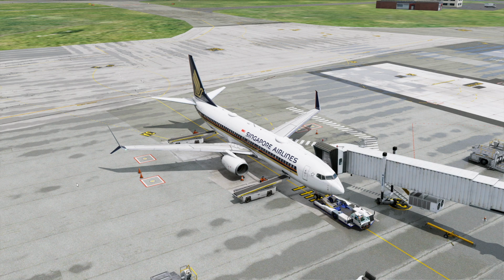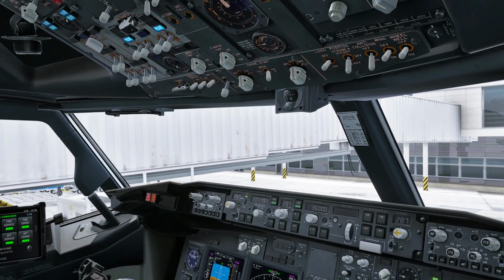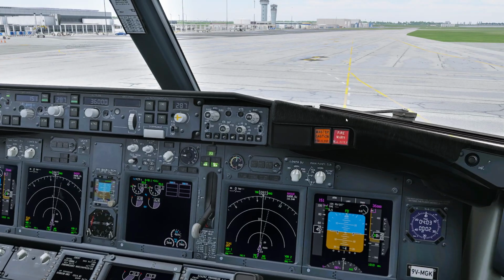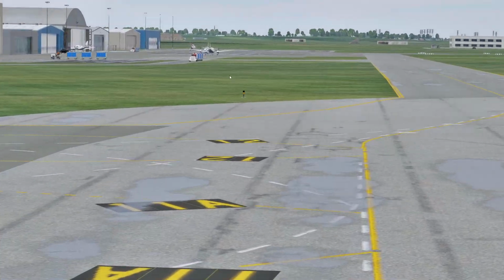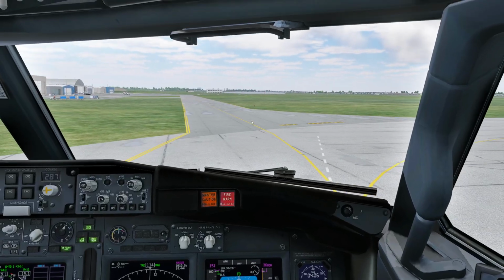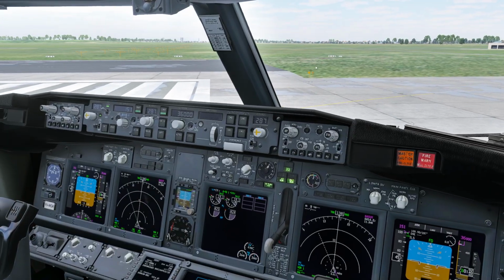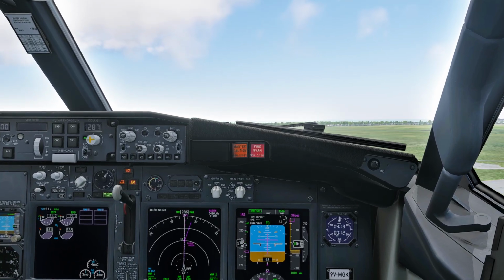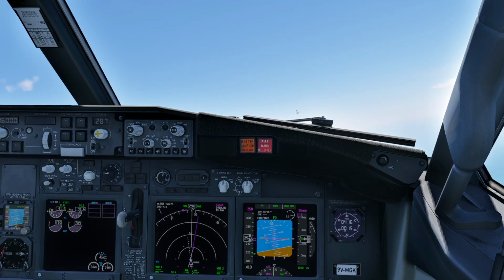XP12 VATSIM | B737 | 29 Backtrack Departure From Darwin | SQ252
Callsign used: SIA252

My addons: X-Plane 12, Zibo 737, FlightFactor 777-(200ER)(F)(EE), CloudsurfAsia Singapore Enhancement, XpRealistic, SFD Global, GHD, Countless Airport Sceneries, FSi 2024,  TOPOR 777 TO Calculation,  Rex Atmos Core, Boris 777 Soundpack (GE), ActiveSky, FSrealsic, Parallel 42//, GSX pro, Navigraph,  PMDG, FS2Crew RAAS system, 777-300ER, Vatsim/Xpilot, Skydolly, & currently building a home Boeing cockpit.

Check channel description for Pc specs

Routing
JULIE6 JULIE J61 IKUMA A464 KIKEM M774 OBDOS T22 UGEBO UGEBO1B